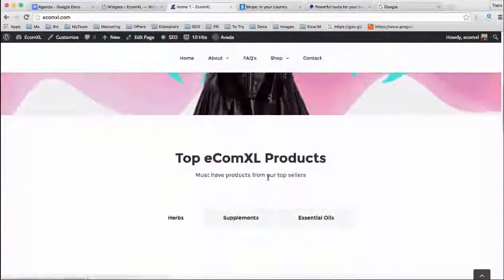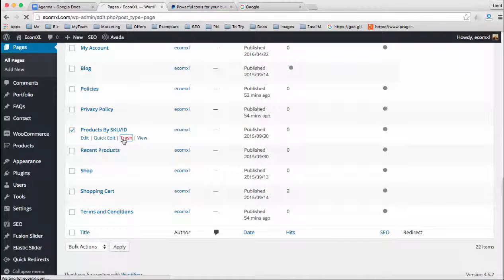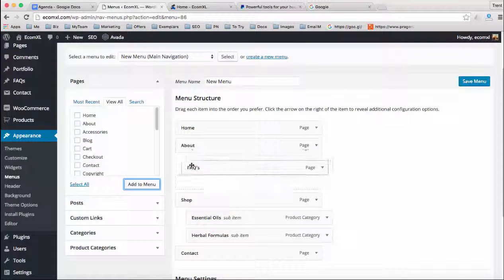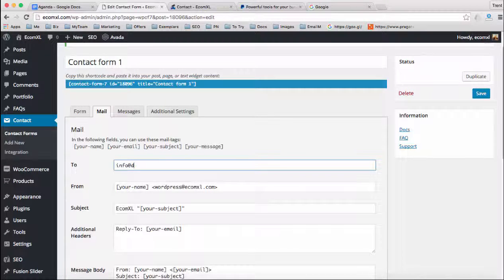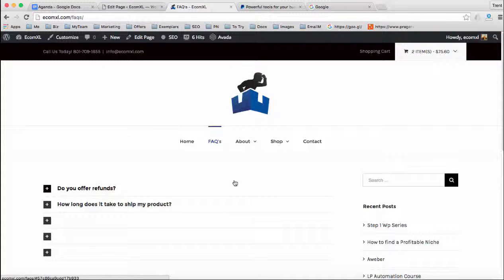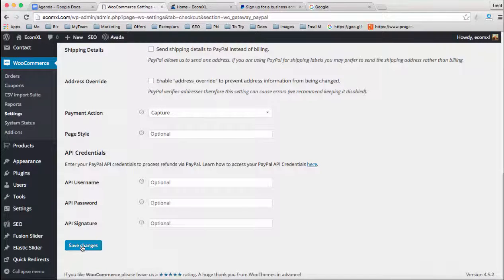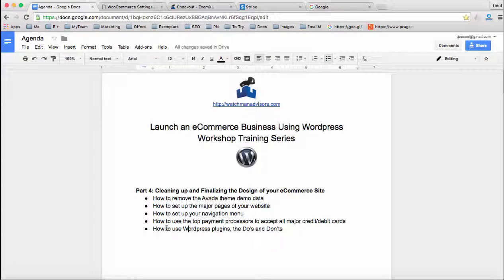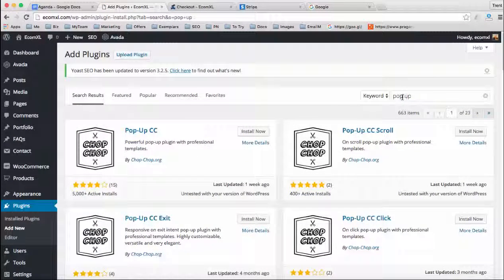Step4 Launch an eCommerce Wordpress Site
Part 4: Cleaning up and Finalizing the Design of your eCommerce Site
- How to remove the Avada theme demo data
- How to set up the major pages of your website
- How to set up your navigation menu
- How to use the top payment processors to accept all major credit/debit cards
- How to use Wordpress plugins, the Do’s and Don’ts